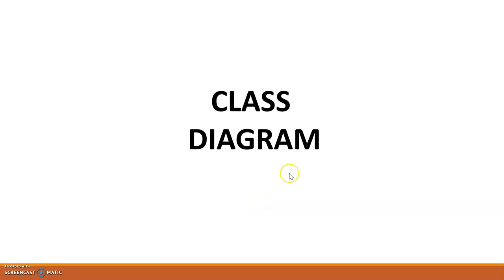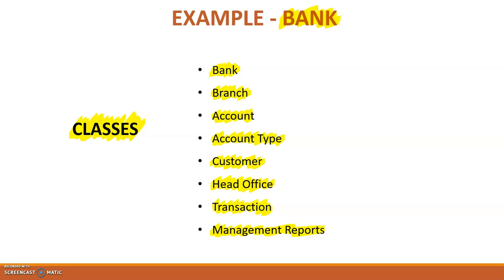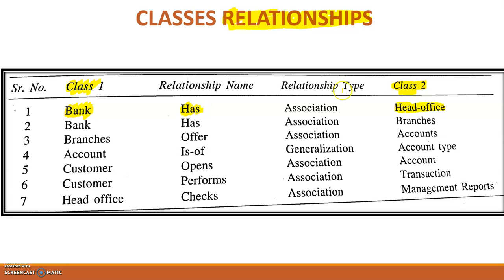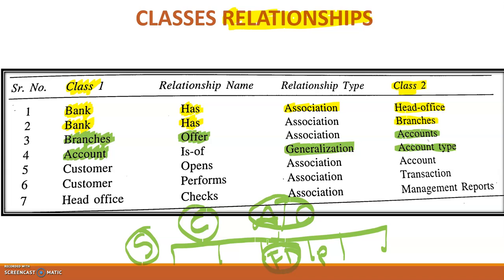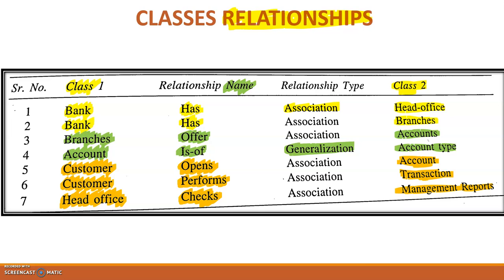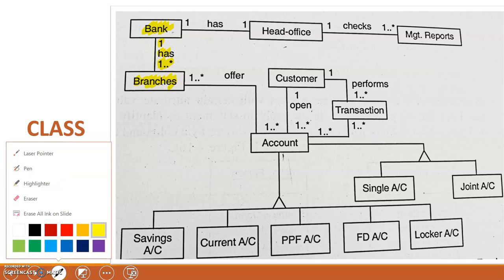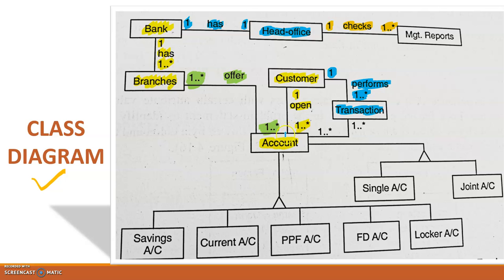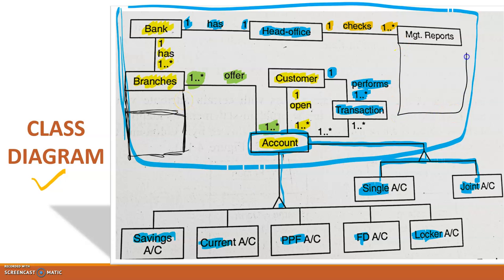Lecture 13 - Part 3 - [ Class Diagram - Example ]